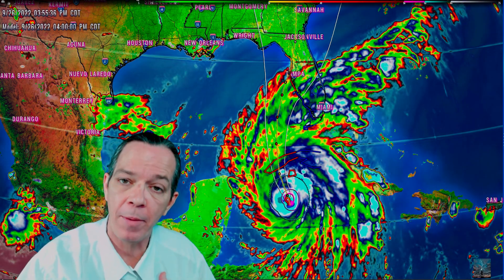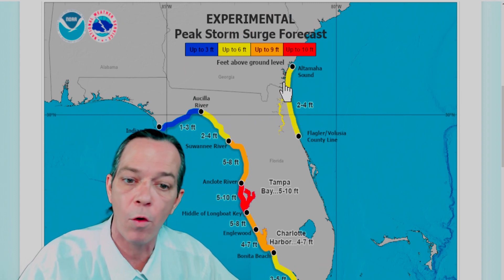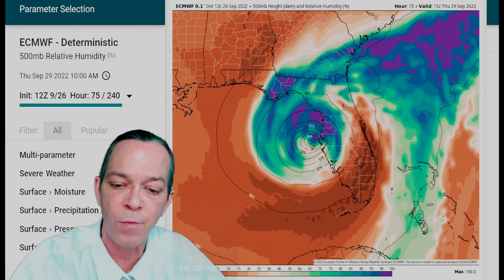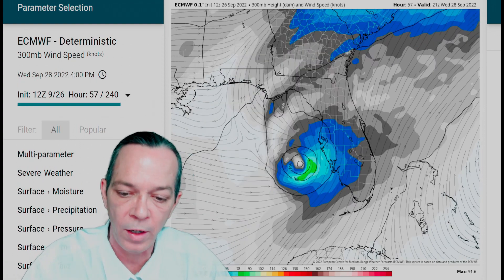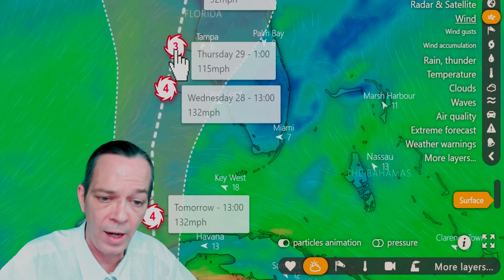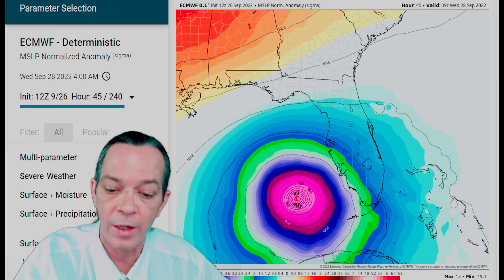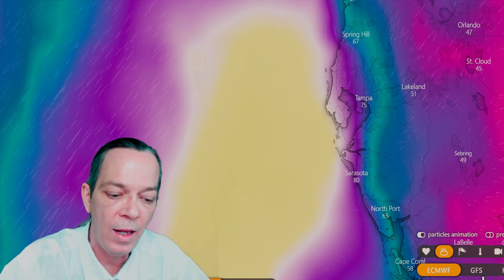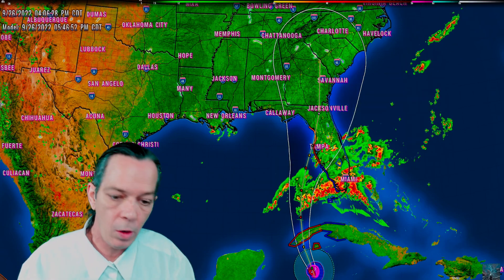Big Changes With Hurricane Ian, New Warnings Issued!!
Thank you for helping another.